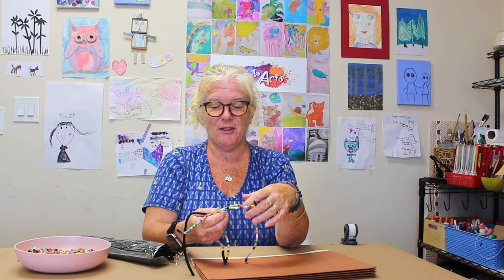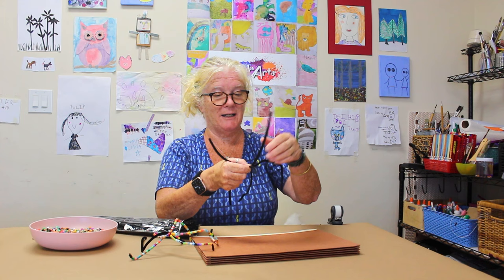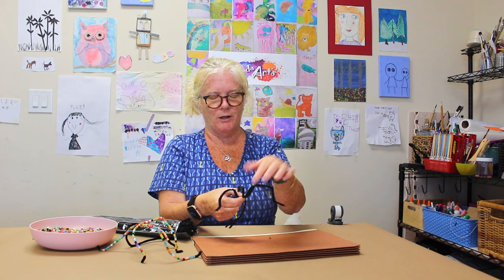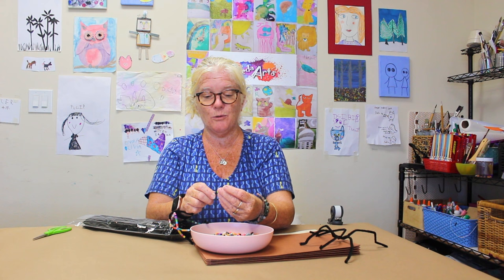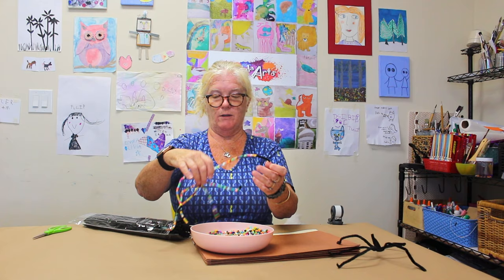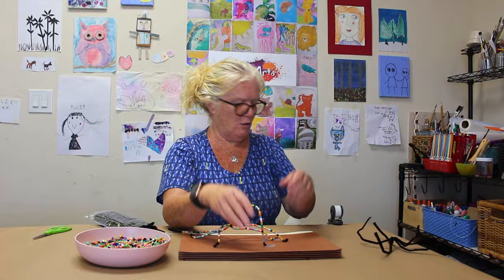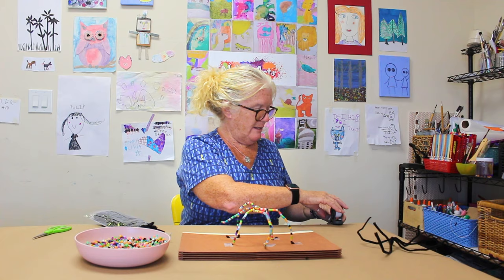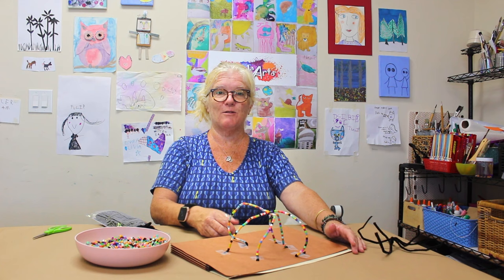Pipe Cleaner Sculpture - Inspired by Eva Rothschild's "Empire"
In this step-by-step guide, we'll show you how to recreate this iconic artwork using simple materials like pipe cleaners and melty beads, bringing the essence of Rothschild's mesmerizing piece into your own hands.

Eva Rothschild's "Empire" is known for its intricate design and captivating form. With our tutorial, you'll unlock the secrets behind crafting a miniature version that mirrors the essence of the original. Whether you're an art enthusiast, a craft lover, or just someone looking for a unique project, this tutorial is perfect for you!

0:00 Intro
0:44 Step 1 - Shape Your Pipe Cleaners
1:40 Step 2 - Add Pearler Beads
2:40 Step 3 - Attach to Your Base
3:45 Outro

Materials Needed:
- 3 to 4 Pipe Cleaners
- Assortment of Pearler Beads
- Tape
- Piece of cardboard or file folder for your base

Credits
Videographer and Thumbnail Design - Kiele Head
Editor - Dorothy P-D